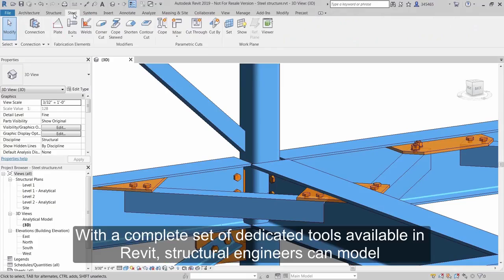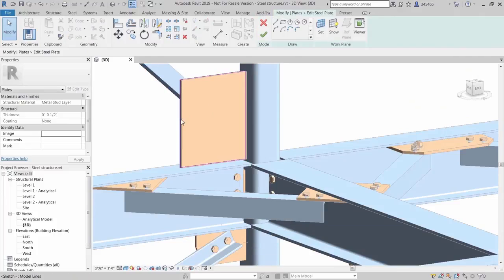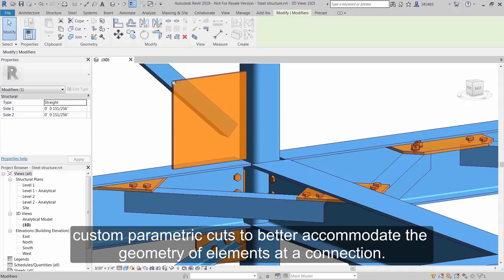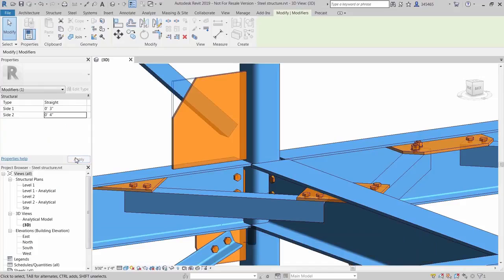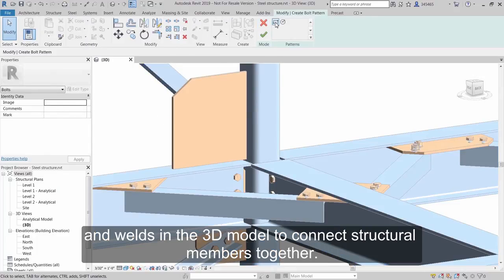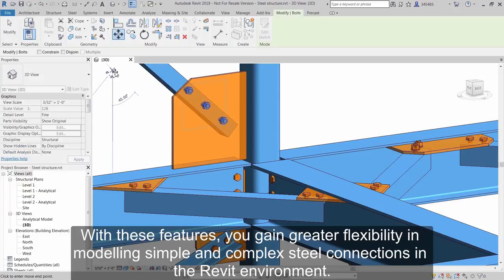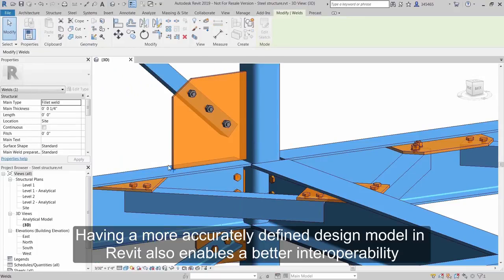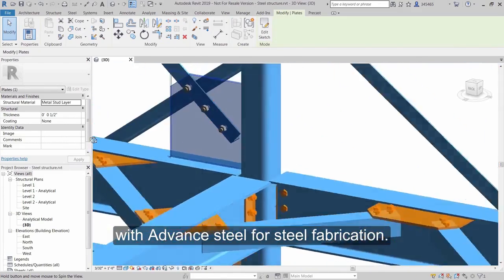Revit 2019 Tools for Detailed Steel Design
TRUNG TÂM TIN HỌC -  ĐỒ HỌA AN NAM
Hẻm 378, Bùi Trọng Nghĩa, KP3, phường Trảng Dài, Tp.Biên Hòa, T.Đồng Nai